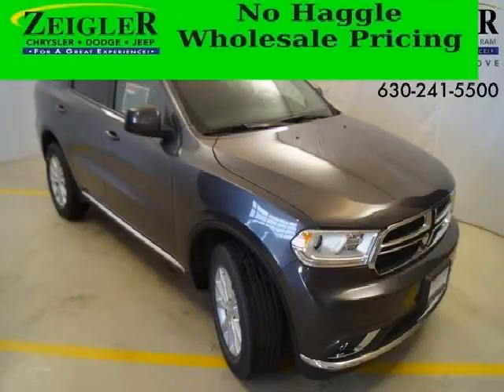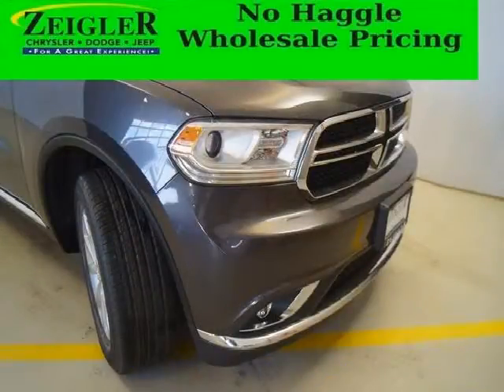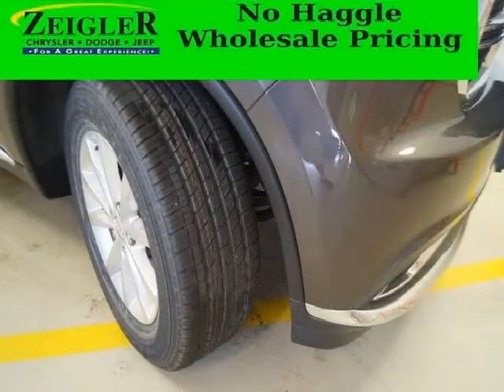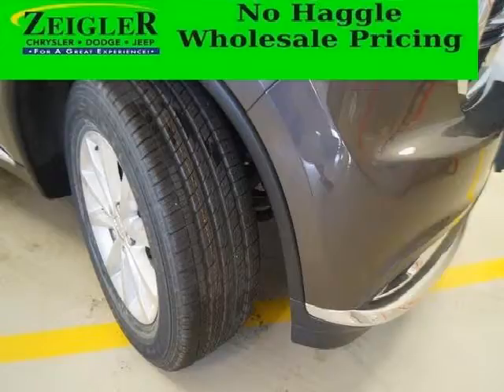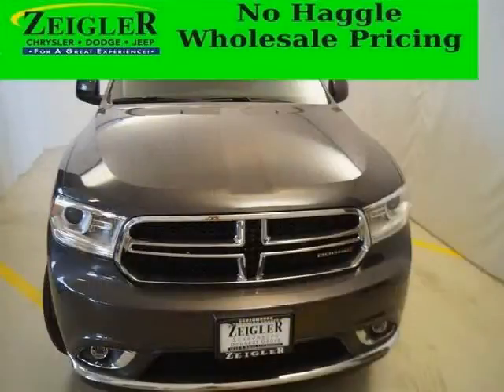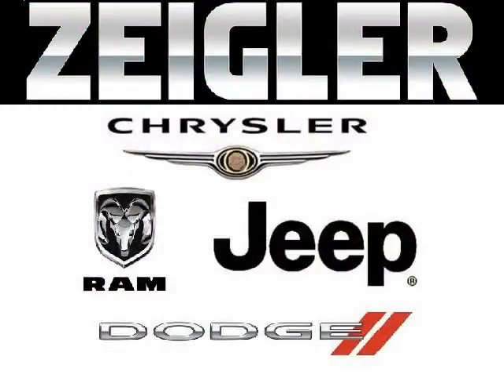2014 Dodge Durango Aurora IL